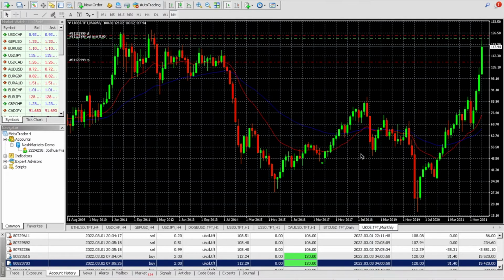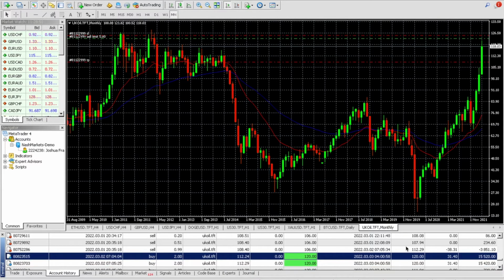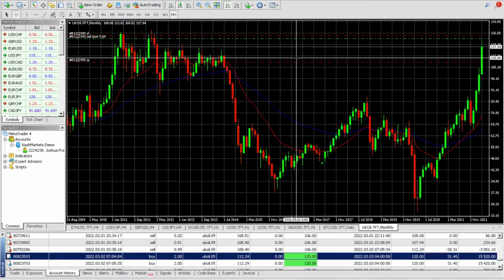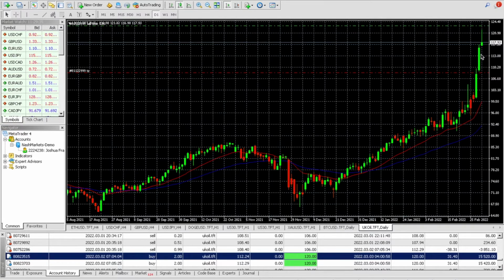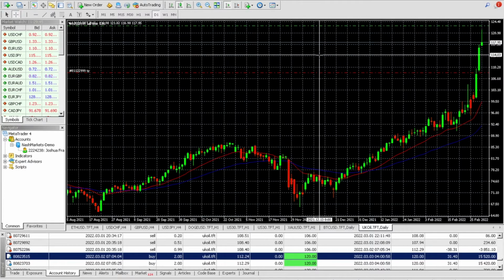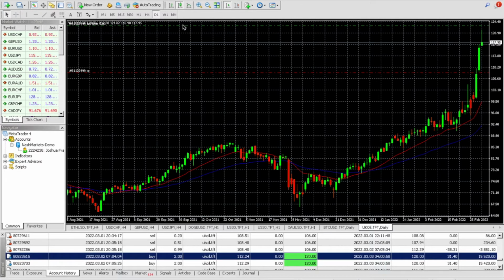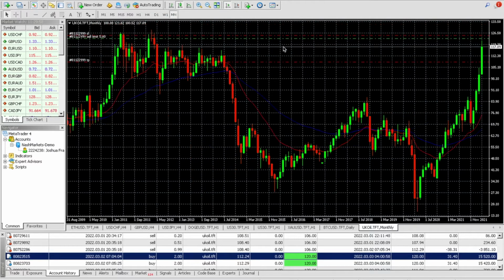Oil Analysis Update 03.03.22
Here in this video we are analysing UKOil/XBR on the funded competition account. We originally took a long in oil till the 120 level but now after some more exhaustion and given fundamental news we will be looking for a sell in oil; all dependent on what is to come in the coming week. We talk about the invasion happening and how this has affected oil and what we expect.

You can follow us everywhere else by directing yourself through our linktree.